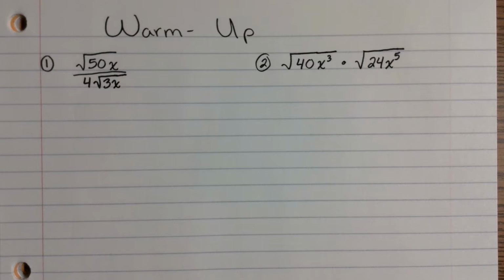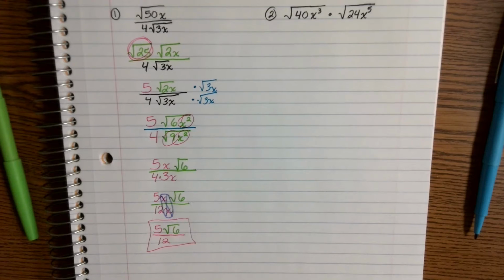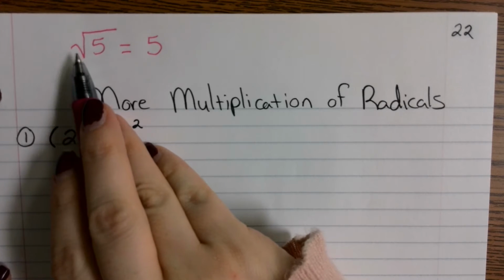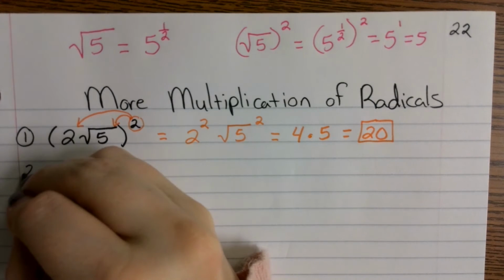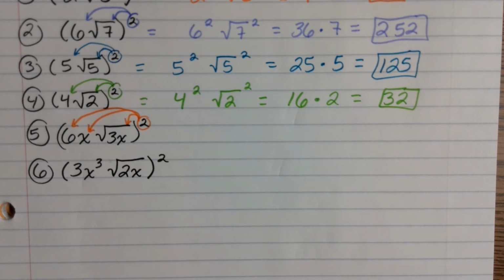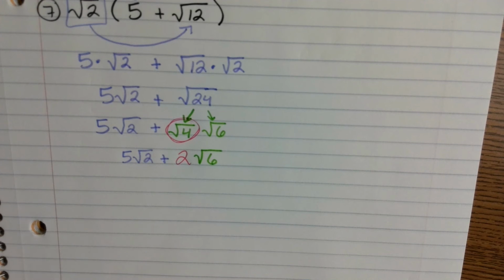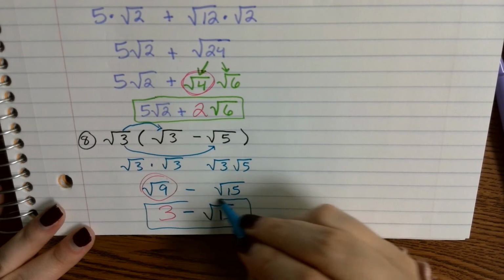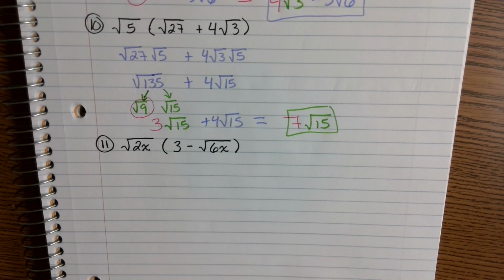01-27-2020 Multiplying Radicals Binomials